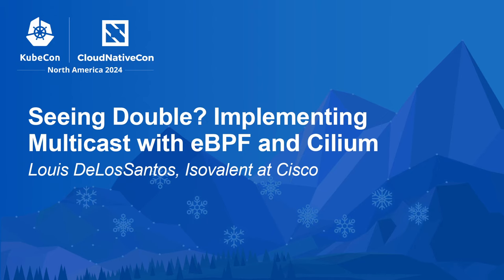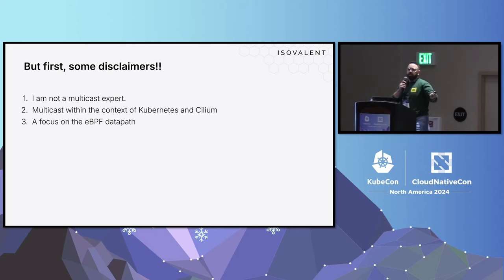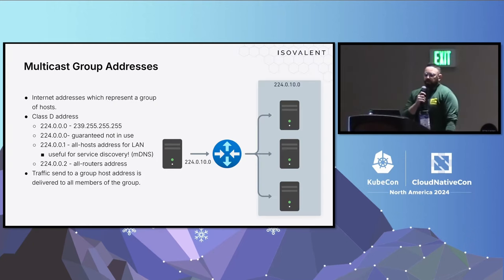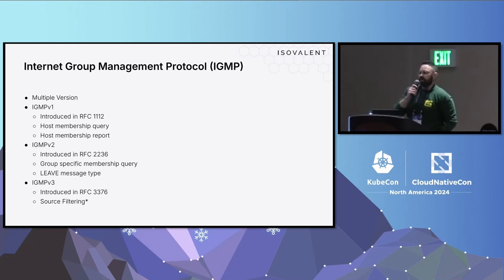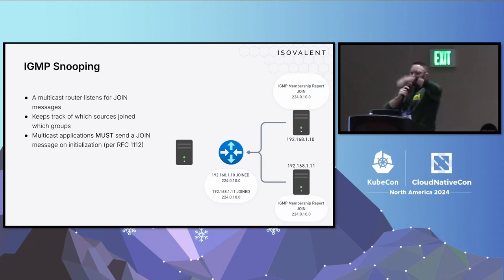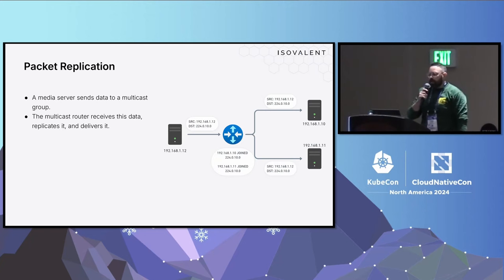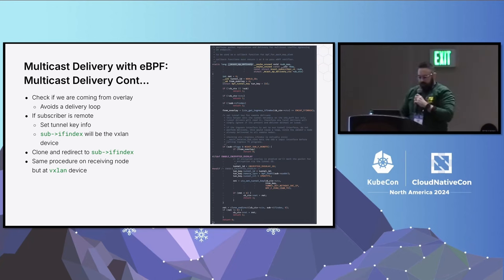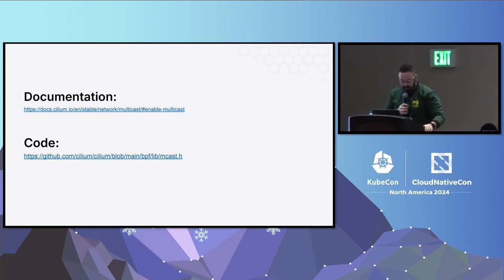Seeing Double? Implementing Multicast with eBPF and Cilium - Louis DeLosSantos, Isovalent at Cisco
Multicast is a popular networking technology used in finance, telecommunications, and media CDNs, among others to efficiently replicate and deliver data streams to multiple clients. However, this advantage can be overshadowed by the complexity involved in configuring the necessary infrastructure leaving the overworked platform team rather than the end users seeing double. To combat this complexity, Cilium explored using eBPF to implement pod-to-pod multicast delivery within a Kubernetes cluster. This talk will provide both a high and low level understanding of how eBPF can be used to implement multicast delivery. It will discuss how Cilium’s multicast works and the hurdles faced by the project along the way. By the end of this talk the audience will have a better understanding of how multicast functions, how eBPF can be used in-place of traditional multicast infrastructure, and how Cilium can be used as a multicast-enabled CNI, letting your audience - and not you- see double.